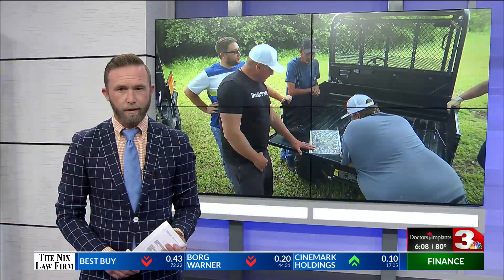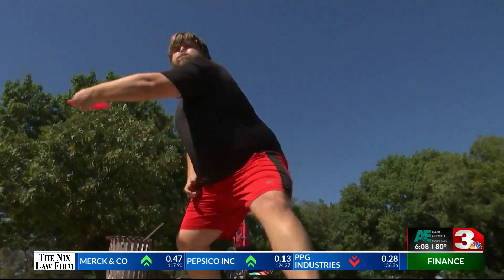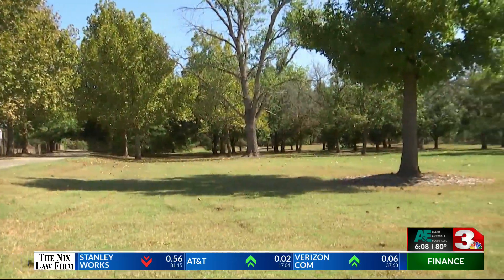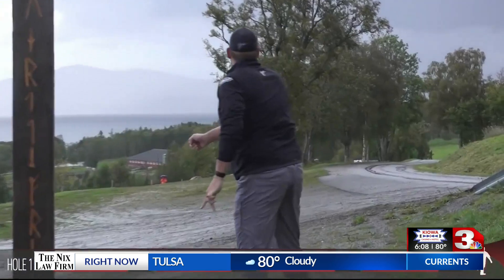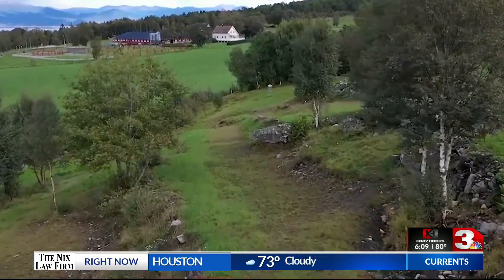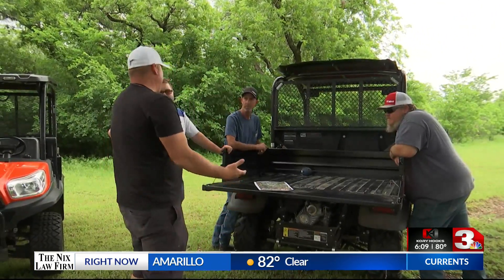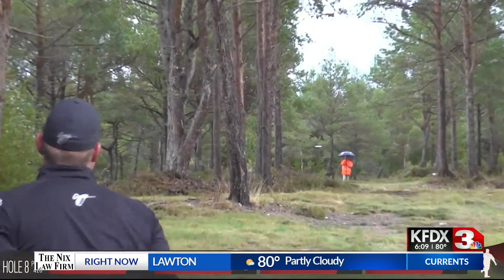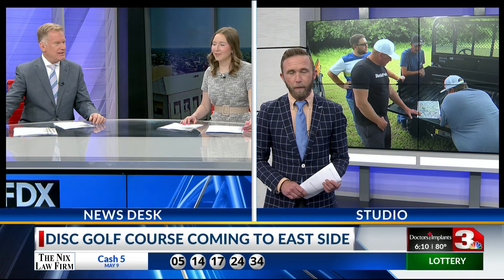Disc Golf - KFDX 3 News at Six